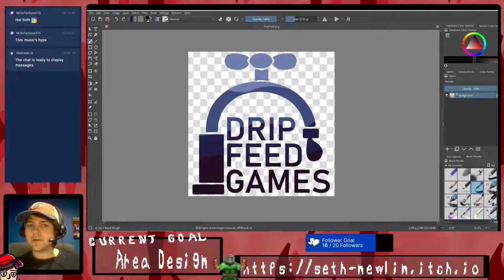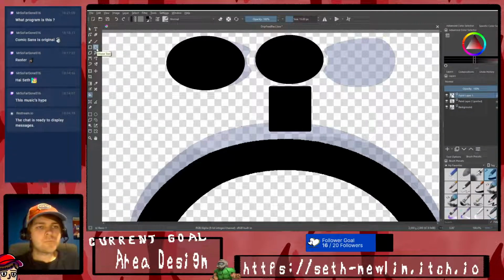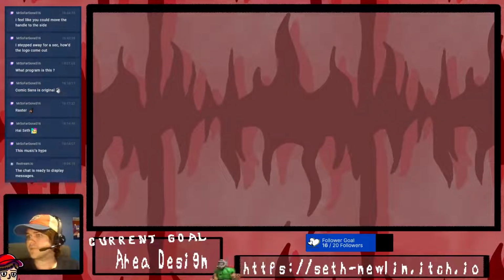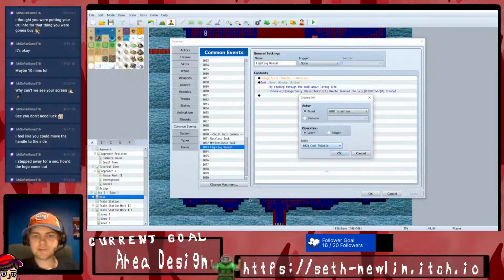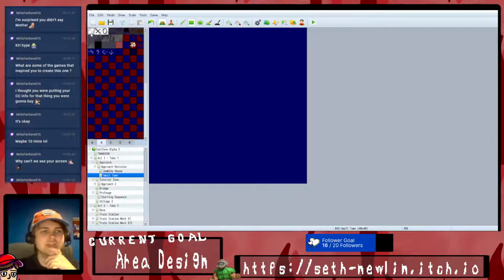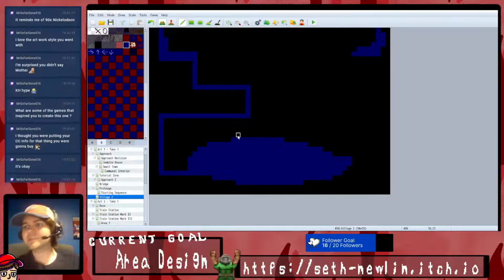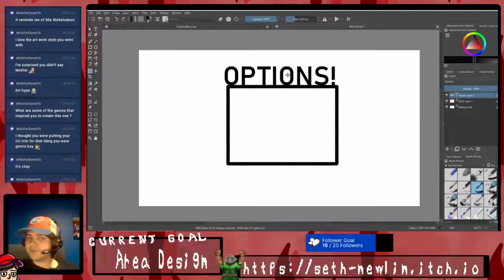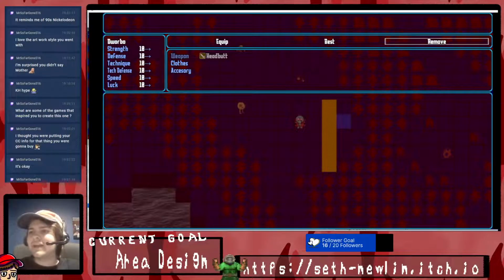Monday Evening Dev Stream! (8/1/22)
Working on my upcoming video game, CoolZone!